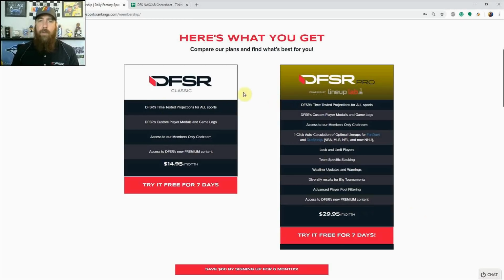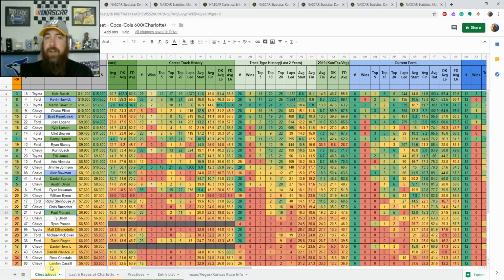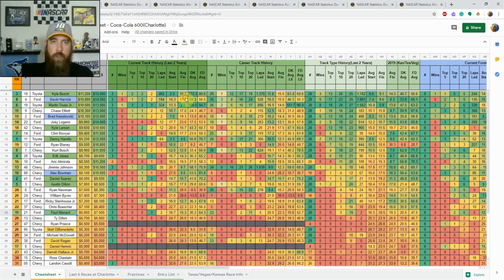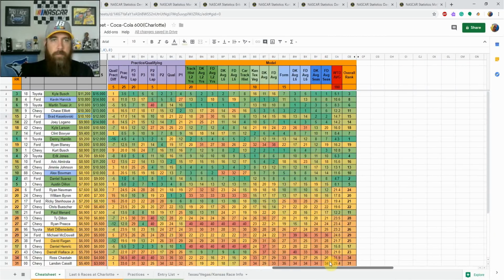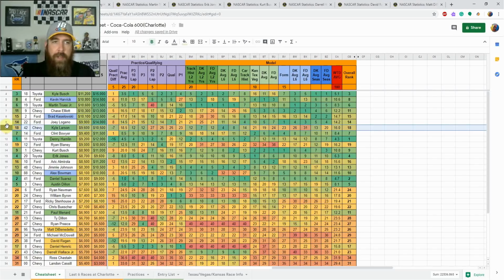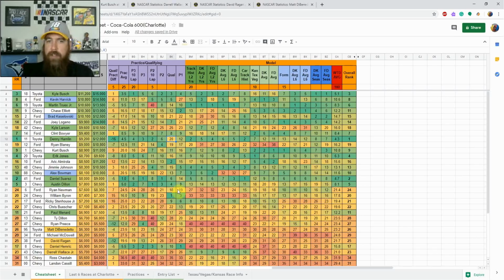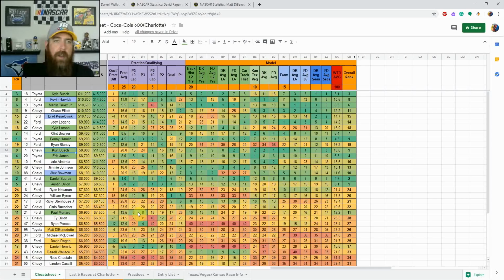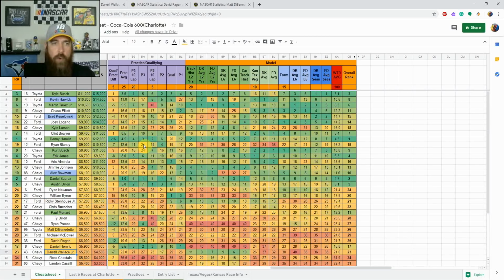Daily Fantasy NASCAR Post Qualifying Picks - Coca Cola 600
Chris(@jager_bombs9) previews the Coca Cola 600 from a fantasy perspective using his DFS NASCAR cheatsheet. He also provides his core plays for cash games and GPP formats.